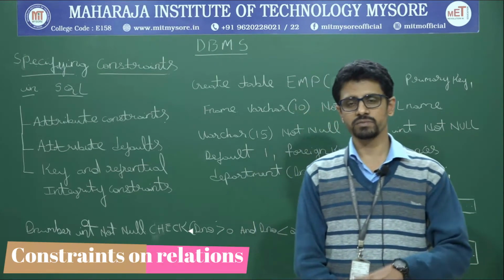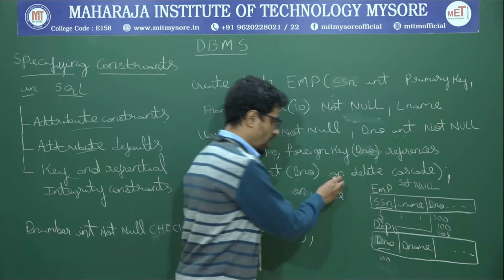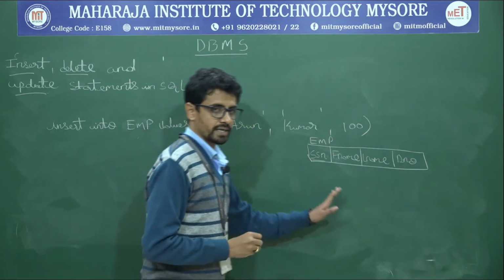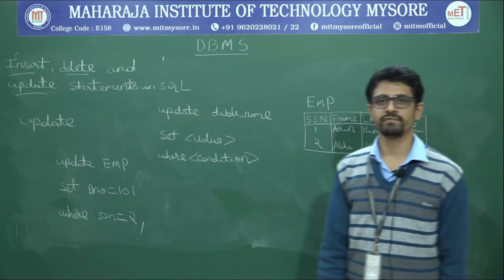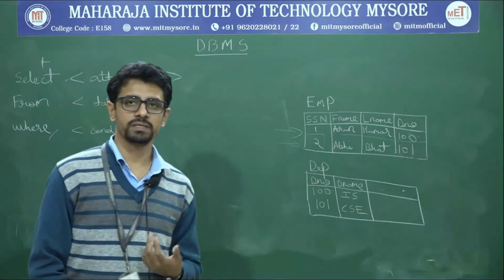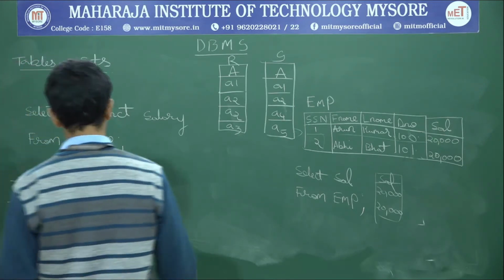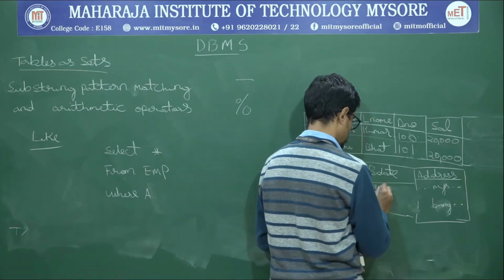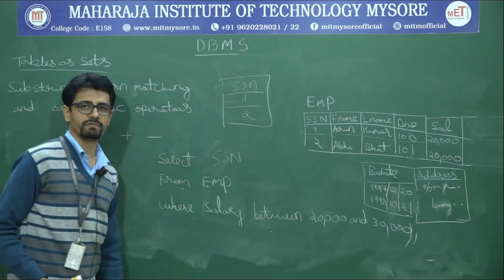SQL QUERIES CONTD.. | V Semester | CSE | Module 02 | DBMS | Session 09